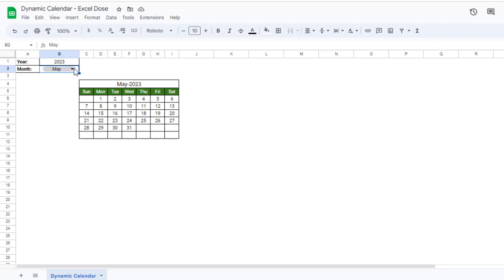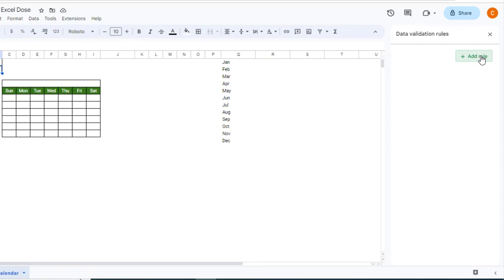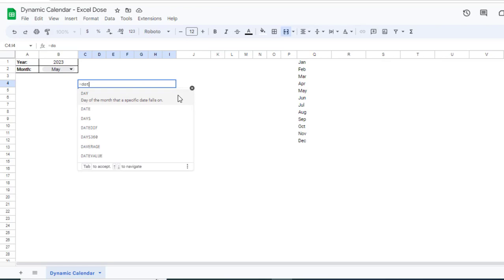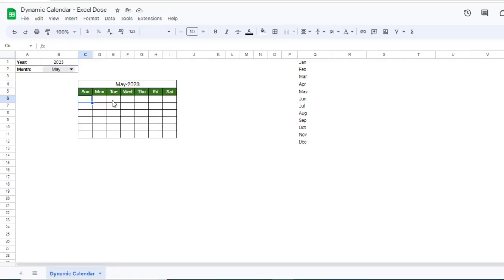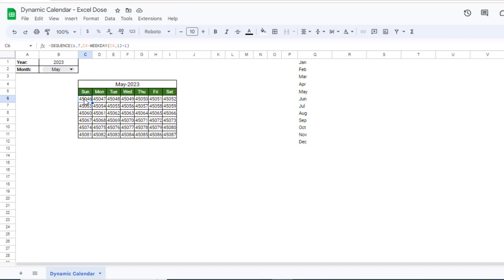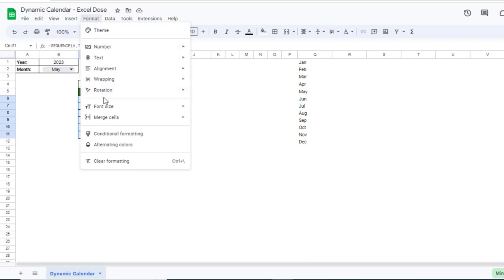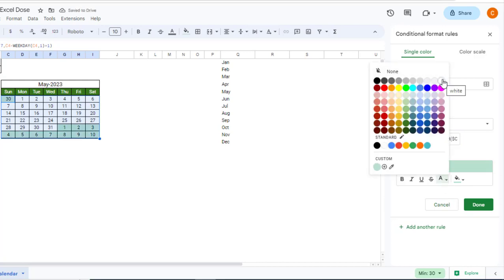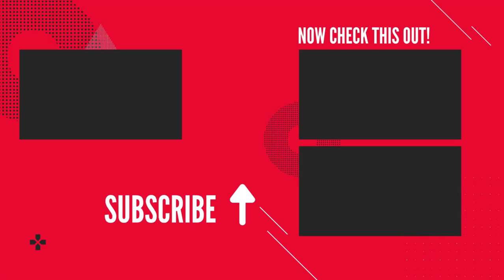Learn How to Create a Dynamic Monthly Calendar Template with Google Sheets/Excel - Tutorial 2023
In this tutorial, you'll learn how to create a dynamic monthly calendar template using either googlesheets or Excel. With this template, you can easily track your tasks, appointments, and events for the year 2023.

We'll go over the basic steps for creating the calendar, including adding dates, days of the week, and conditional formatting. You'll also learn how to make changes to the calendar according to your needs, such as adding holidays like Christmas or other important events.

Additionally, we'll show you how to create a mini spreadsheet to track your tasks and add it to your monthly calendar template. You'll learn how to use dropdown menus to make it easy to input data, as well as how to use conditional formatting to highlight important information.

By the end of this tutorial, you'll have a dynamic monthly calendar template that you can use to keep track of your tasks, appointments, and events for the year 2023. Whether you're using Google Sheets or Excel, you'll be able to create a customized template that works for your needs. Join us now to learn how!